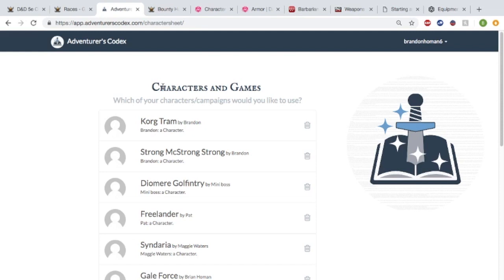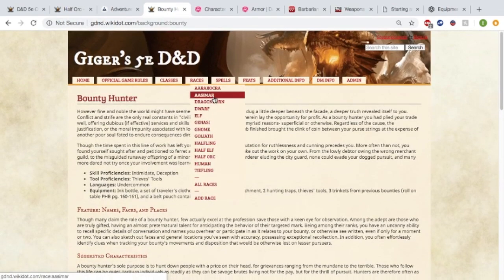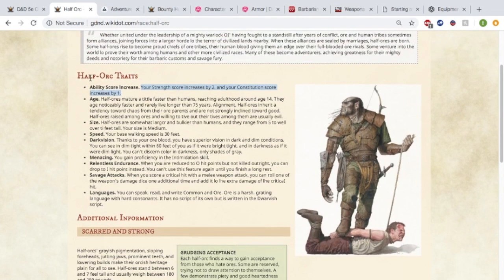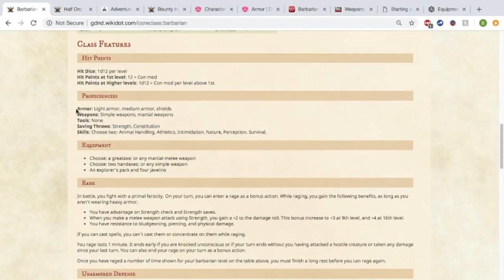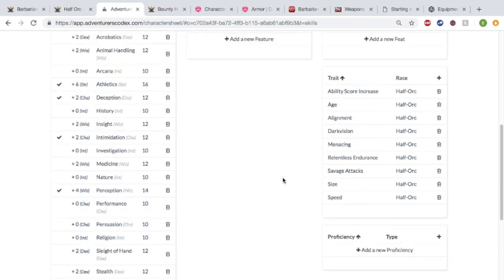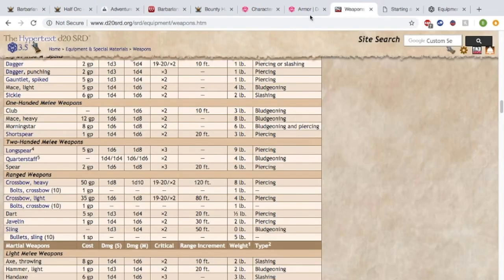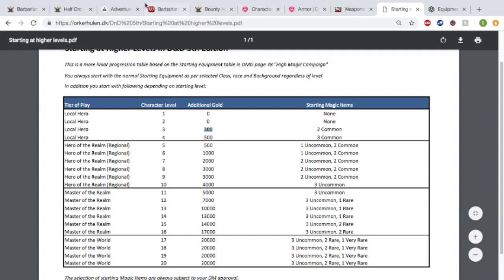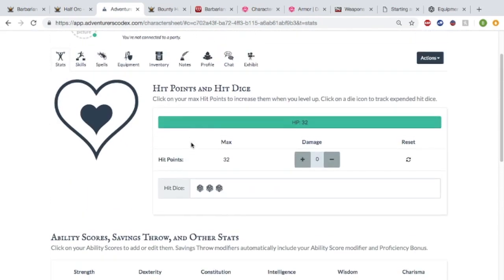Dnd character creator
Here is the video on pretty much all you need to make your character in dnd 5e. I am sorry for the length but there was a lot to cover and I wanted to make sure I was thorough. Also, I sometimes like to ramble.

Here are the websites I use in the video

I hope this helps you and comment if you want more information or another video.